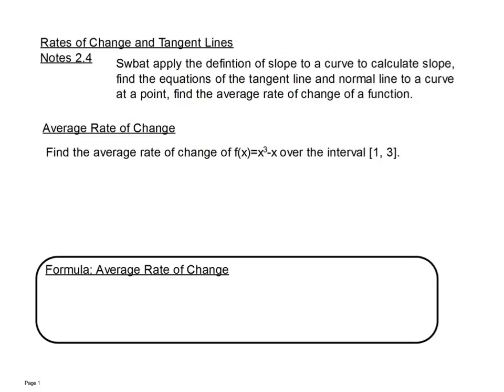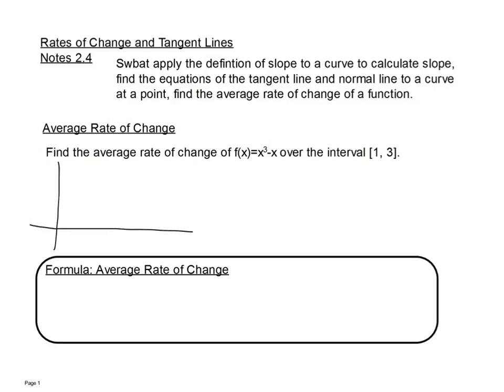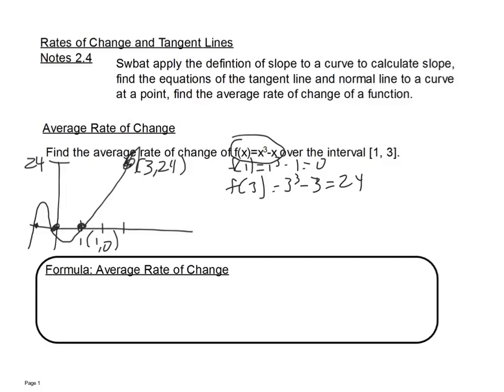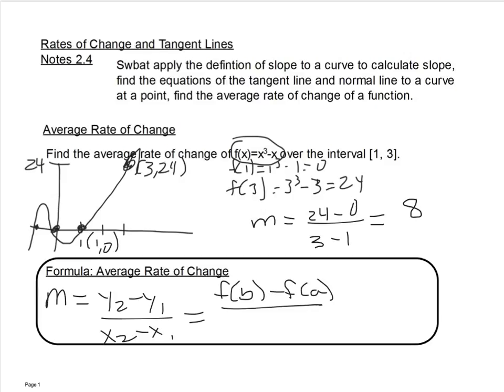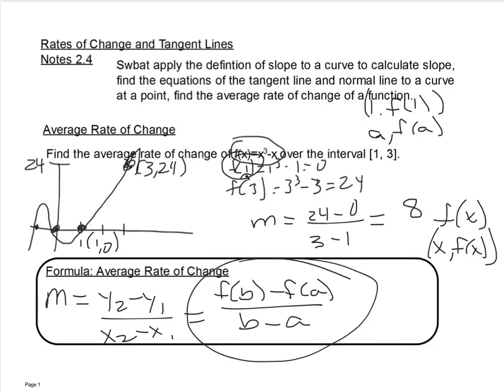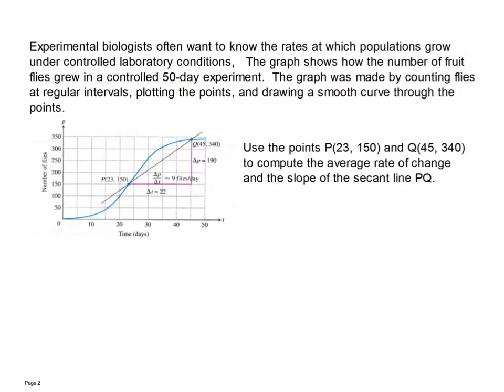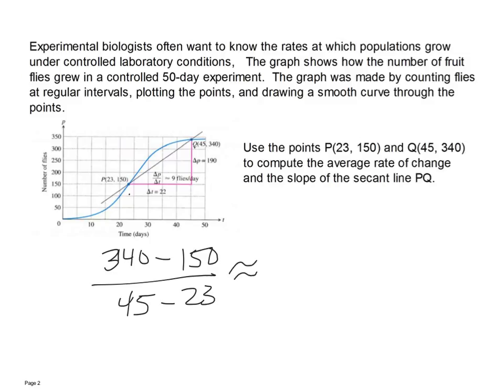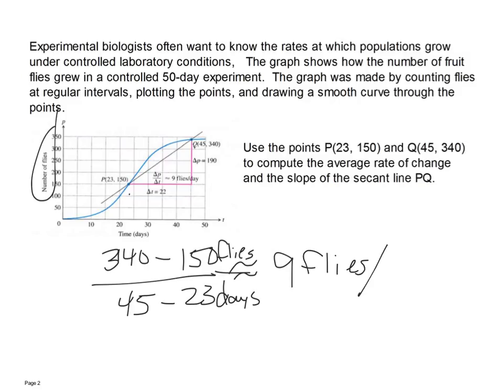notes 2 4 part1 revised